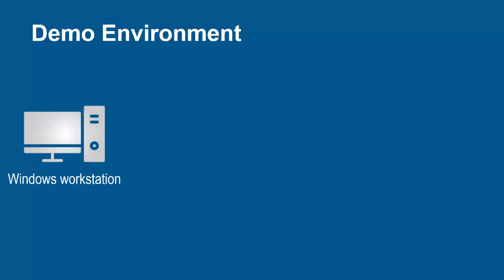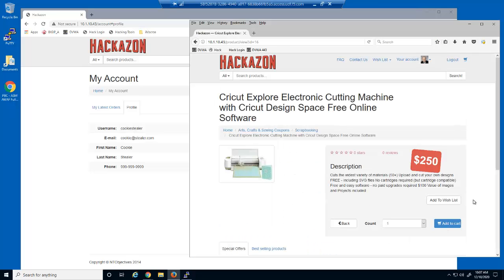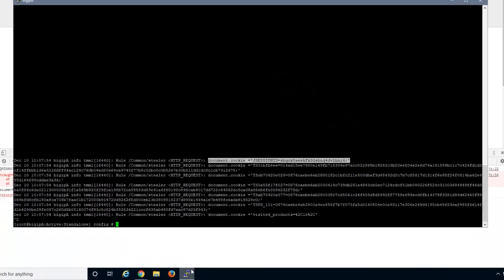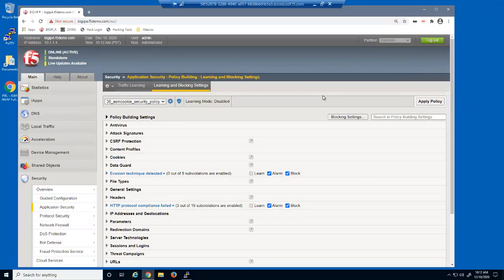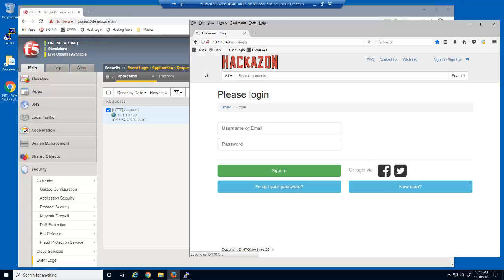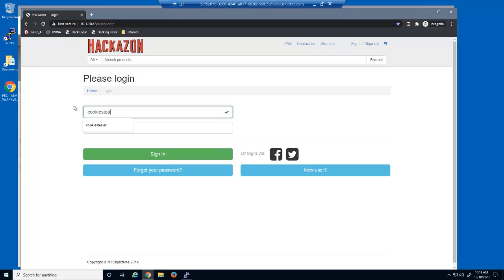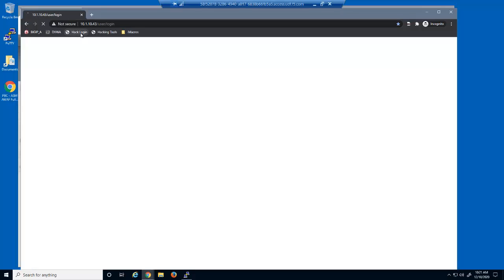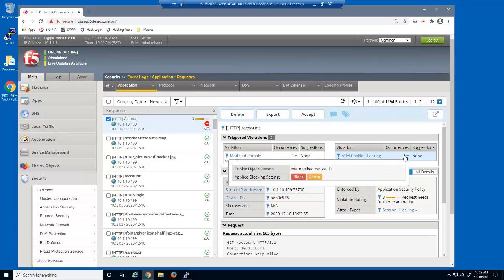BIG-IP AWAF Demo 42 - Use BIG-IP AWAF Cookie Hijacking Protection w/ F5 BIG-IP Adv WAF -formerly ASM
The purpose of this demo is to show how BIG-IP Advanced WAF can protect web applications from session hijacking, a malicious activity involving stealing session cookies. In this demo we will:
1. Show an example of how a malicious user can steal a victim’s session cookie and hijack their session.
2. Add a BIG-IP Advanced WAF security policy (created before the start of the demo) to the virtual server. This security policy is configured for protection against stealing session cookies.
3. Show an example of attempting to hijack a victim’s session by stealing both their session cookie AND the BIG-IP Advanced WAF cookie used to prevent session hijacking.
4. Add BIG-IP AWAF cookie hijacking protection to the security policy and show the results.